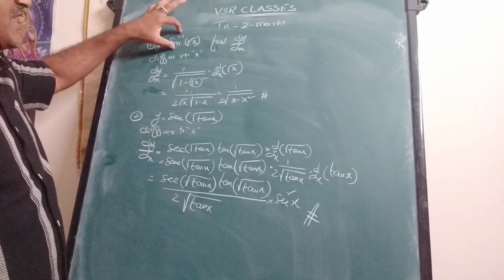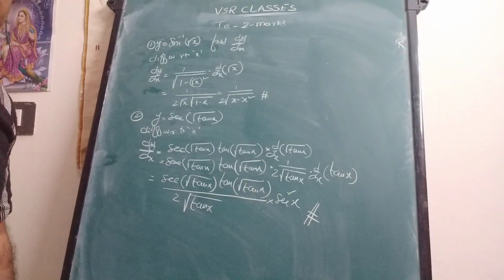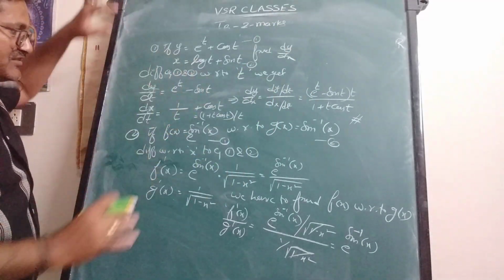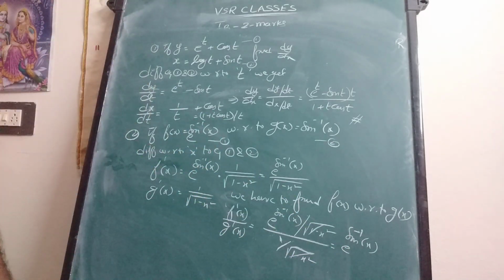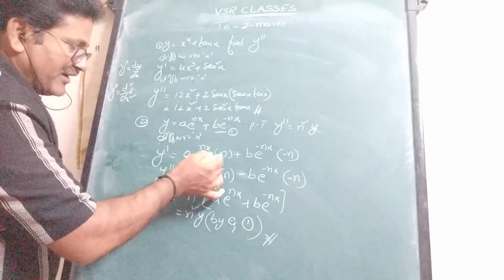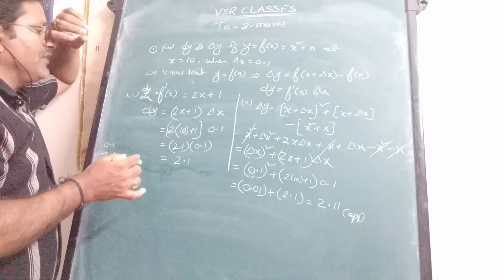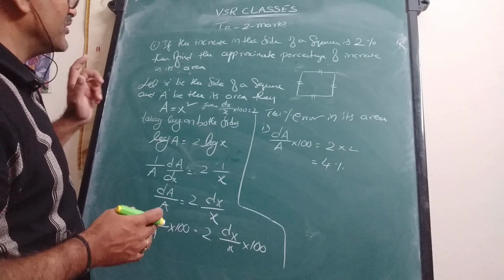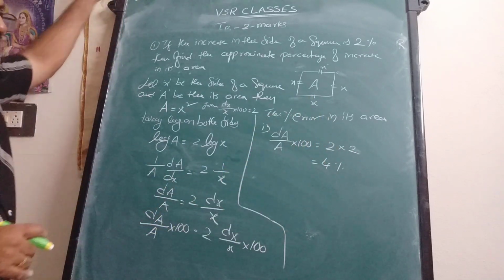IPE I B 2 marks